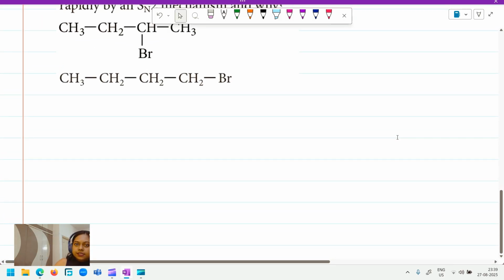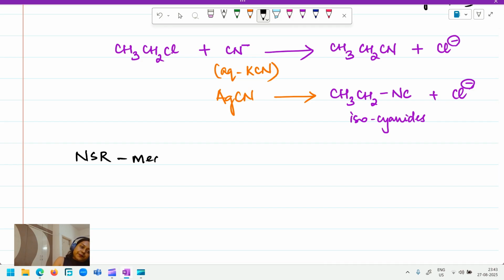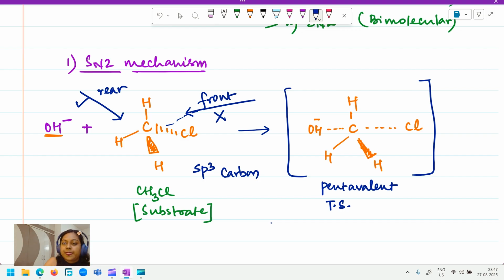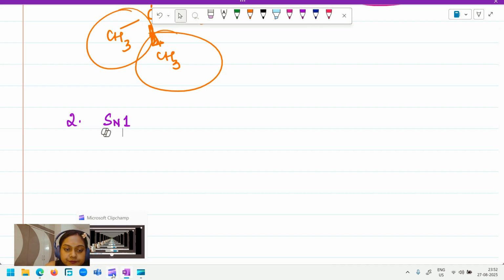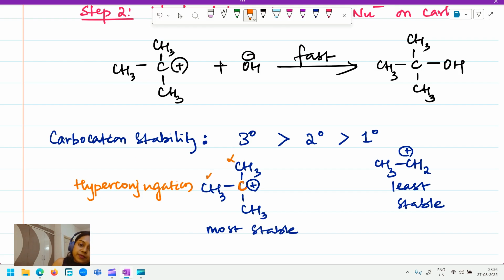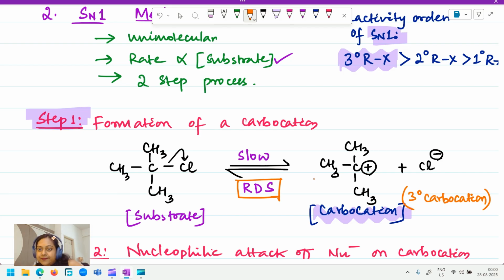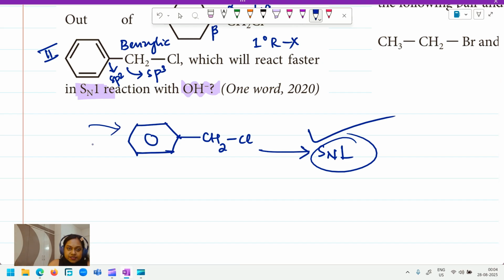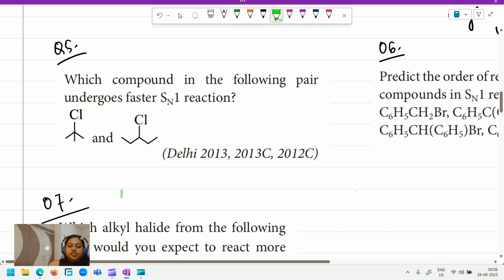NSR DOUBTS - (ft RIYA)